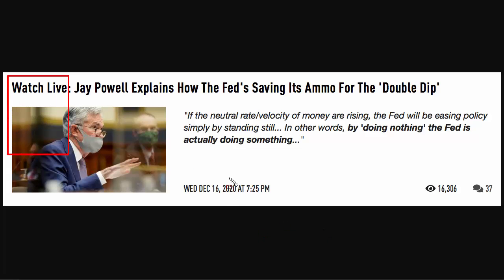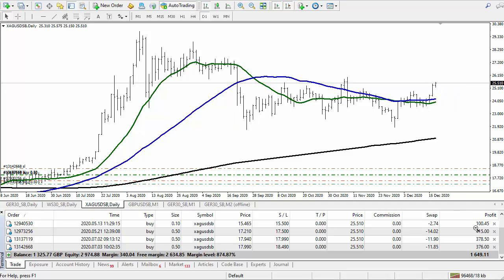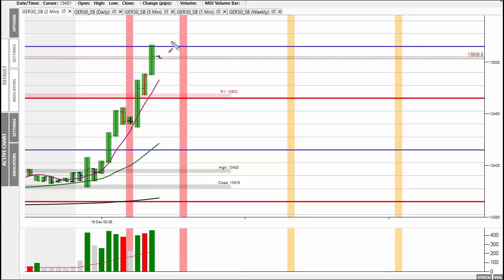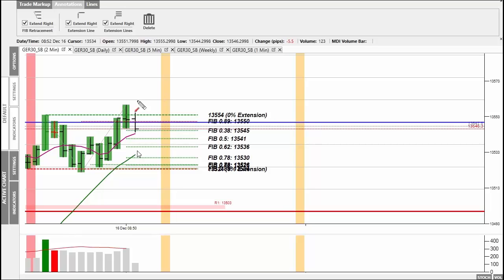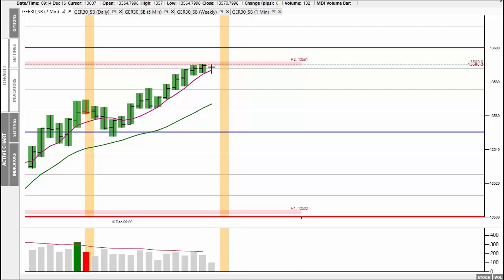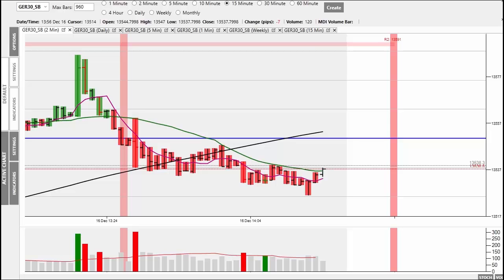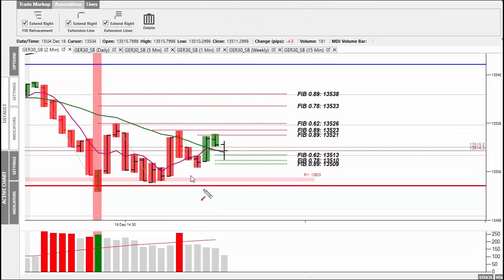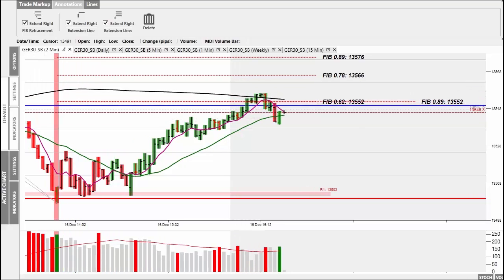Market Alert 17th Dec 20 - Dax Breaks Resistance - Heads For All Time Highs!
Today's Market Alert is split in to two parts. The first part is a quick overview of yesterday's price action and what we can expect today.
Following a lot of requests, part two is a detailed look at how yesterday's price activity conformed to the fib retracements and how you can use these to time, and find additional trading opportunities.